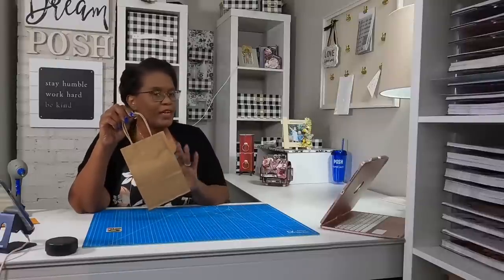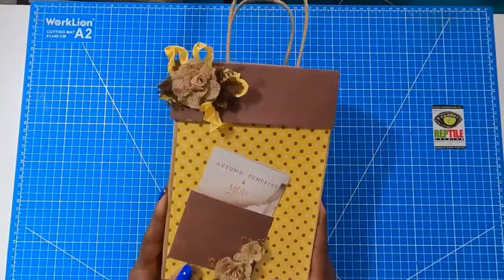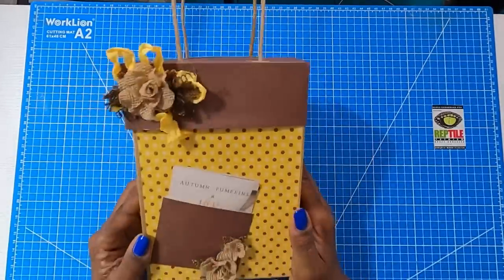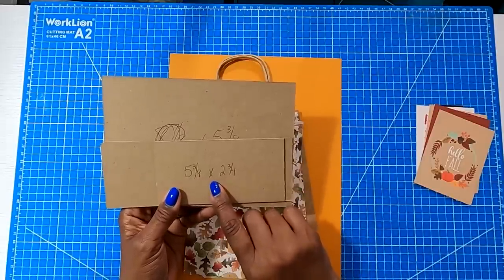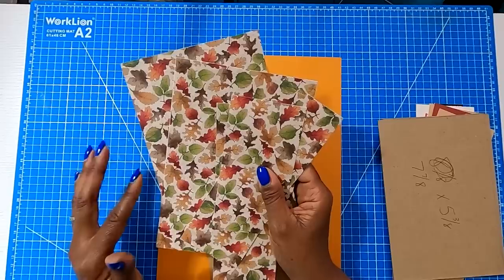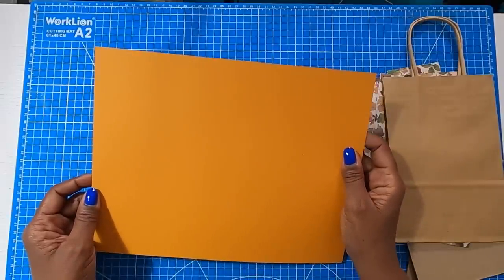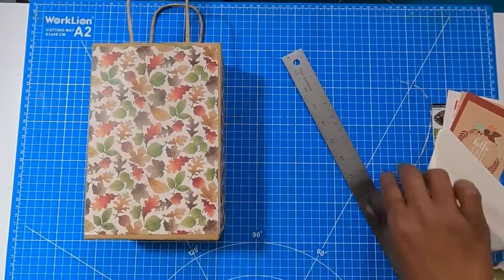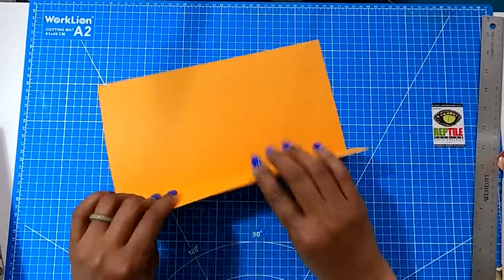BEST dollar tree GIFT BAG MAKEOVER on planet YouTube🌟UNBELIEVABLE 🌟 you never saw this one coming!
LOOKING FOR THE BEST PAPER CRAFT TUTORIALS ON YOUTUBE?  Then you have come to the right channel😀.  Today we are going to take a plain brown Dollar Tree gift bag and turn it into a crafty masterpiece.  This is truly a high value video because watching it will give you the skills to MAKEOVER any PREMADE bag…even the ones with handles.  So grab some plain old boring paper bags and let’s get real crafty today!
Paper used in this video was purchased at Hobby Lobby

Burlap flowers were bought at Tuesday Morning 2-3 years ago
SMALL METAL FEET
1 inch double sided TEAR TAPE
Bone Folder